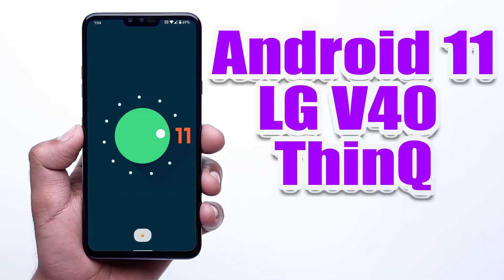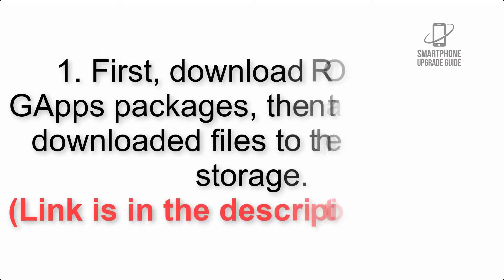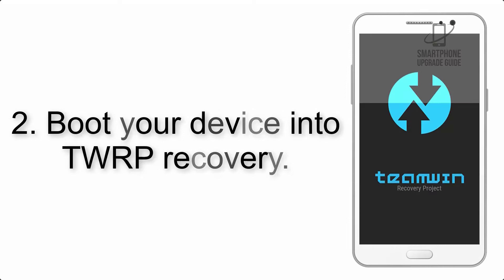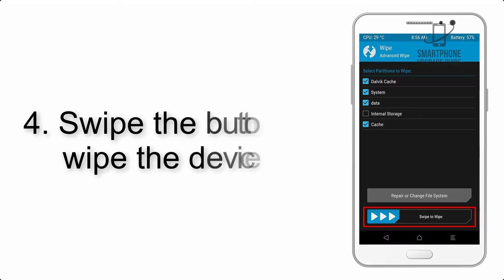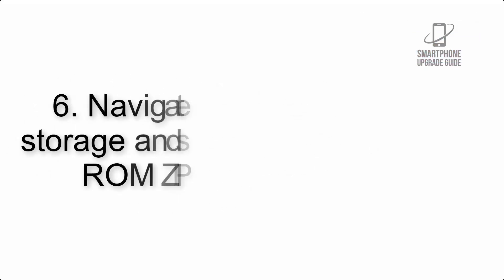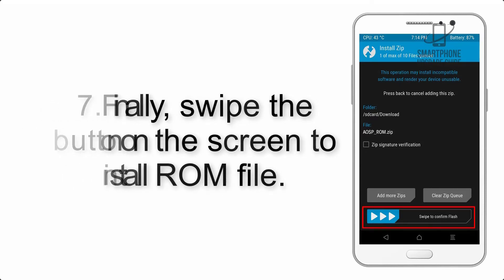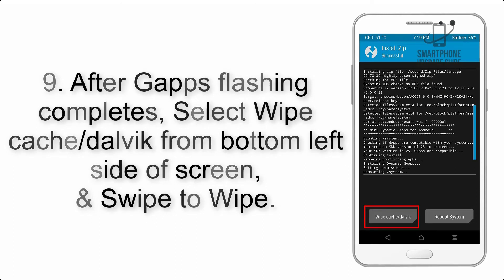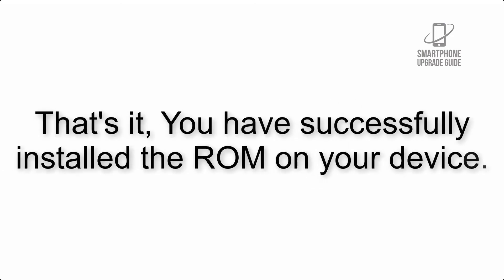Install Android 11 on LG V40 ThinQ (LineageOS 18) - How to Guide!